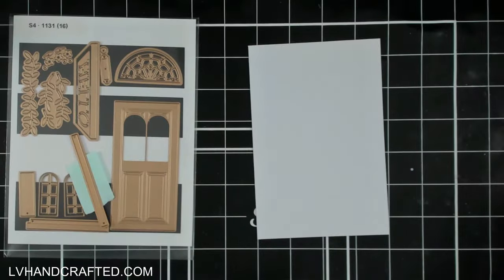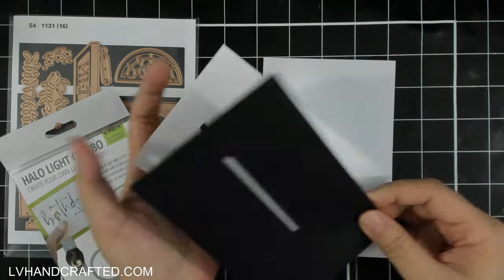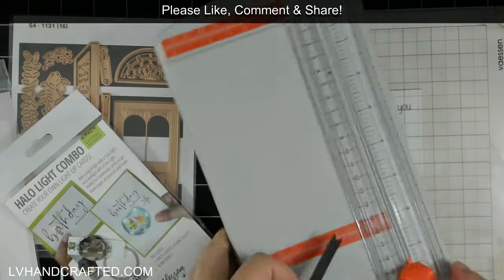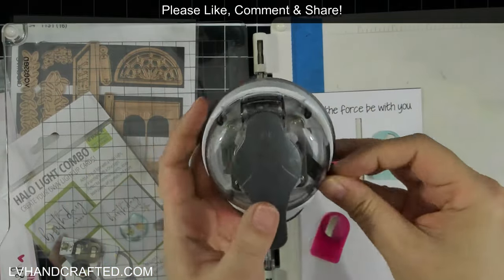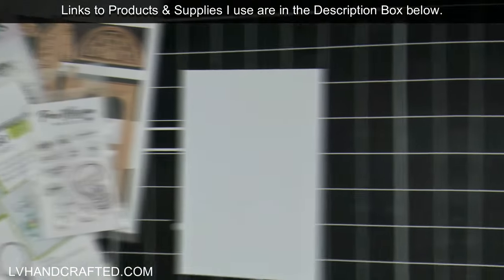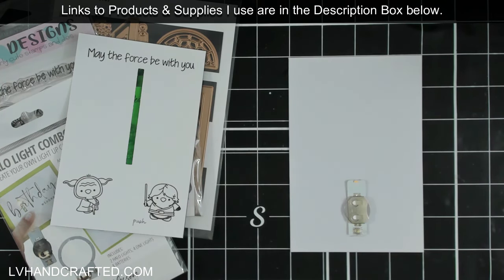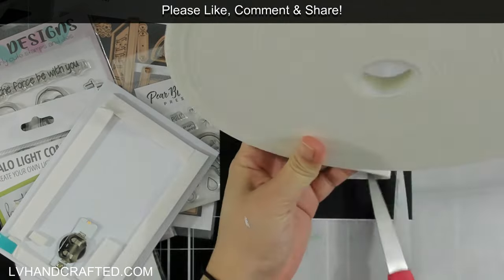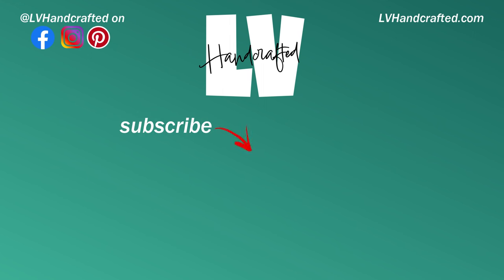Make Your Own Lightsaber Card Light Up!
What kid (big or small) wouldn't love to get a lightsaber card where you can actually turn on the lightsaber?!

Spellbinders Open House Door Base (aperture for the lightsaber)